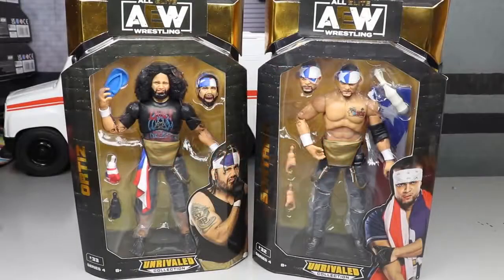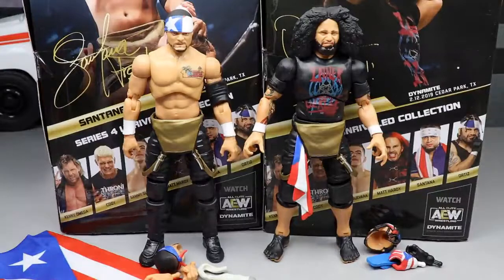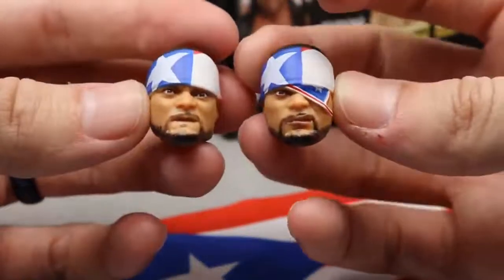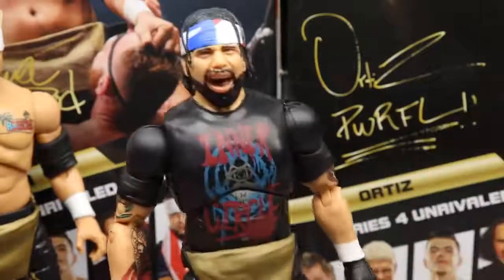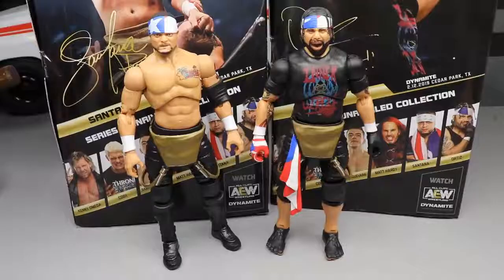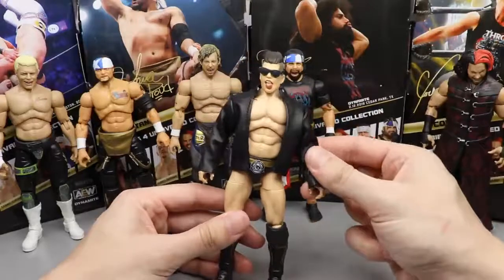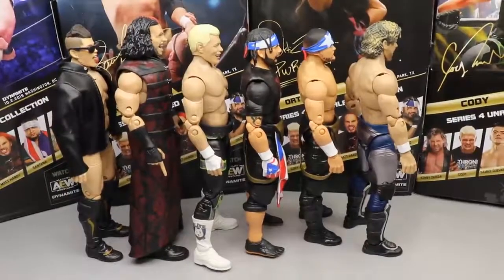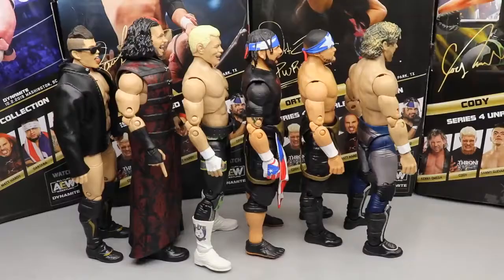SANTANA & ORTIZ FIGURE REVIEW!